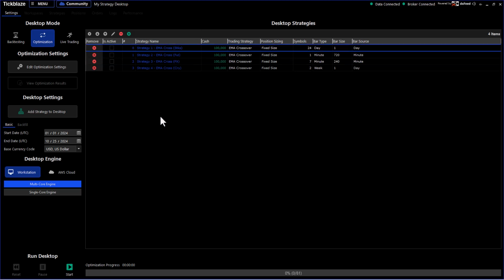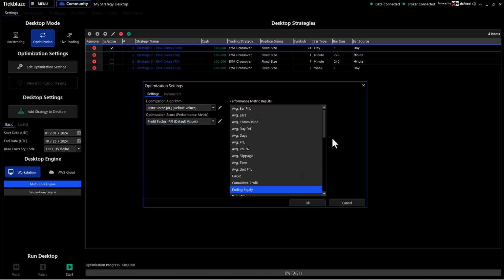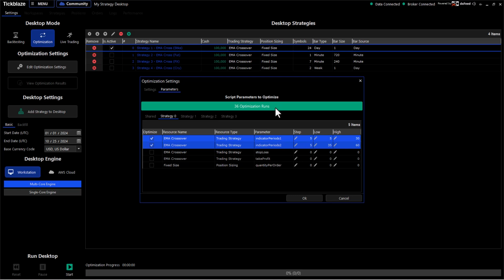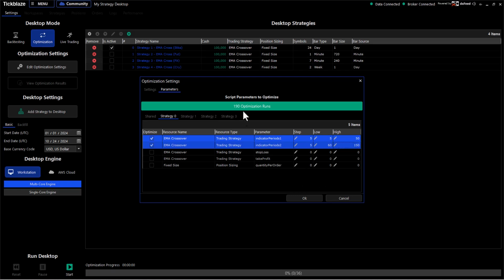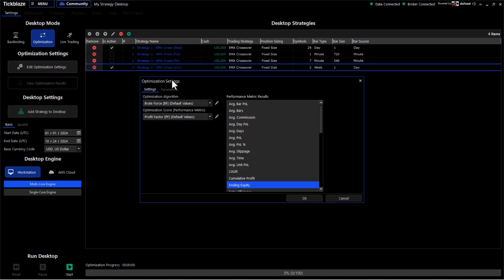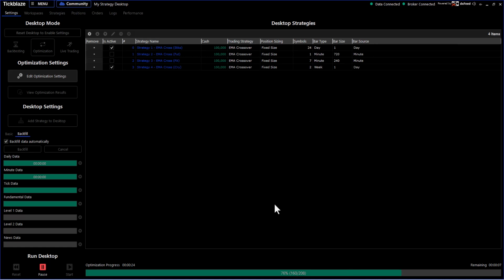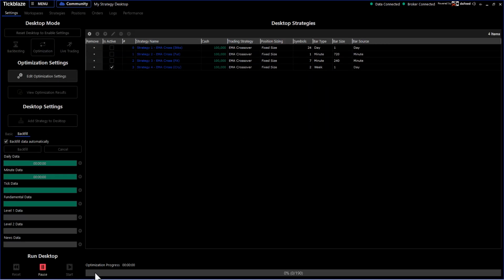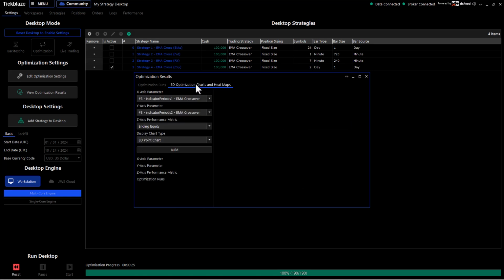Optimizing Strategies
Tickblaze Strategy Optimizing Strategies